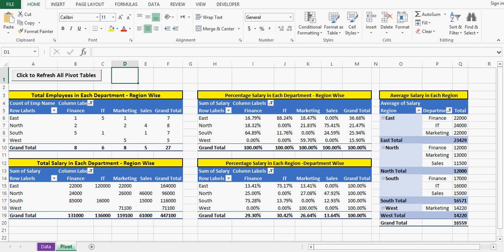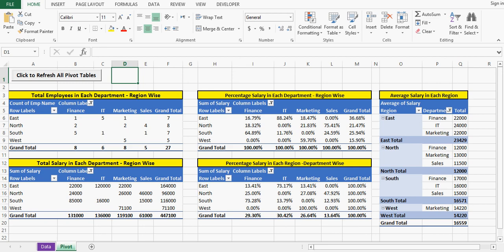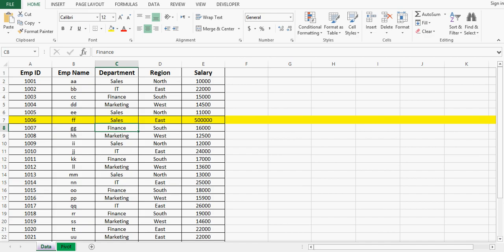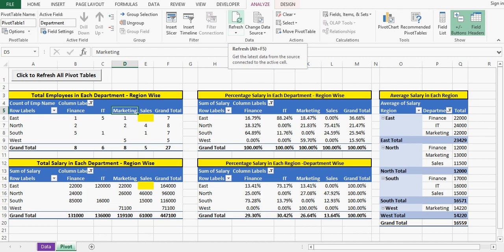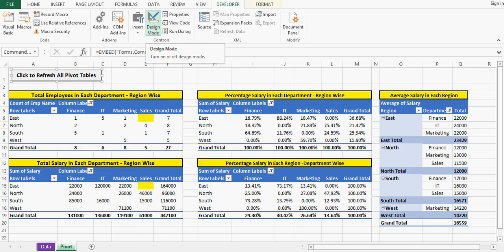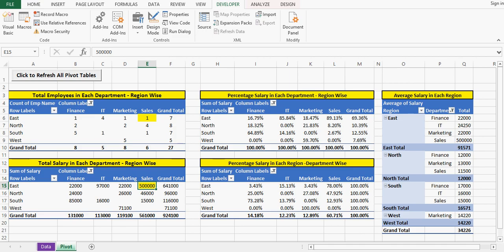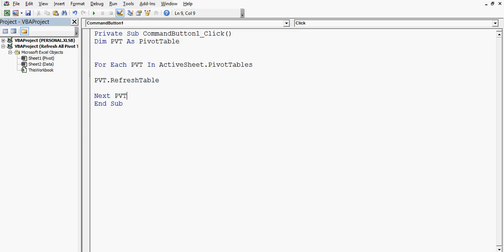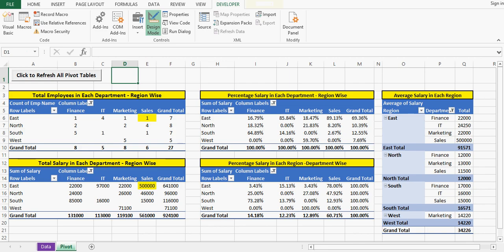VBA for Pivot table refresh - Excel VBA Pivot table example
This Excel VBA Example explains how to refresh pivot table using VBA Code.